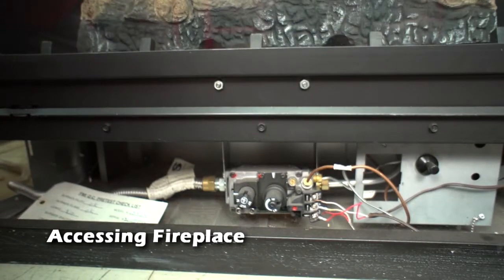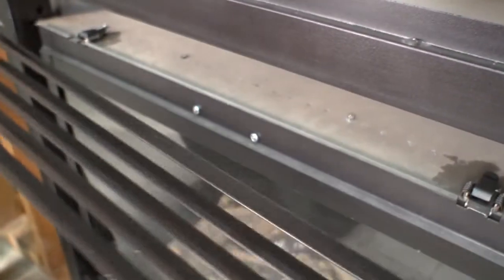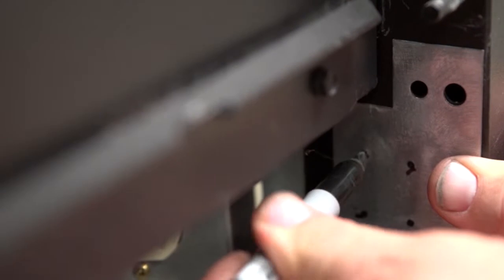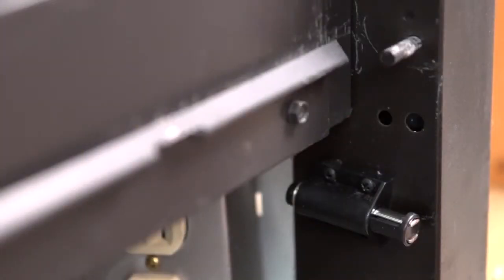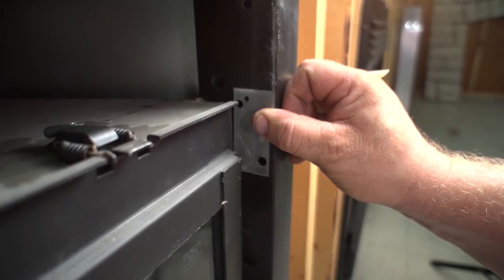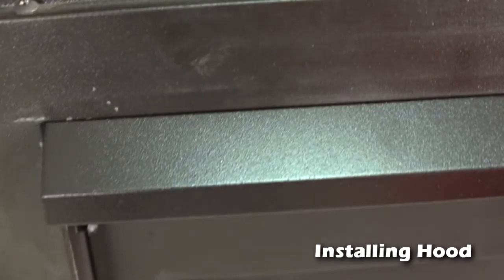Retro Clean Face Kit Install: Cottage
Installing the Clean Face Kit for Cottage.